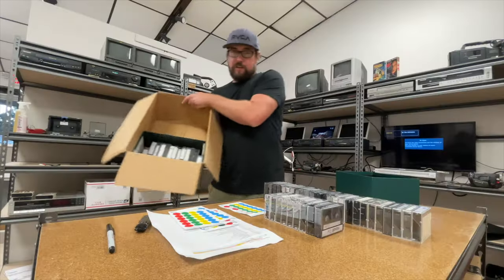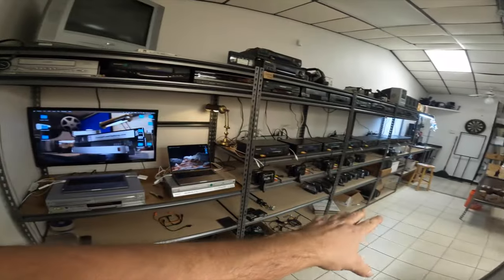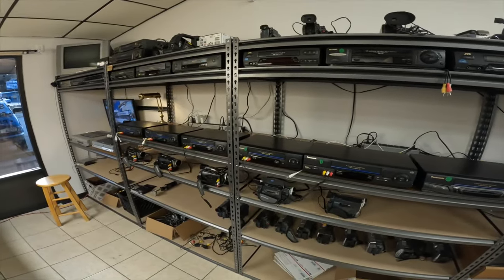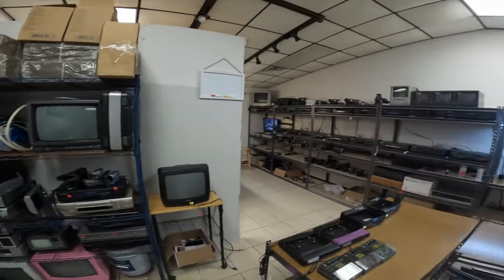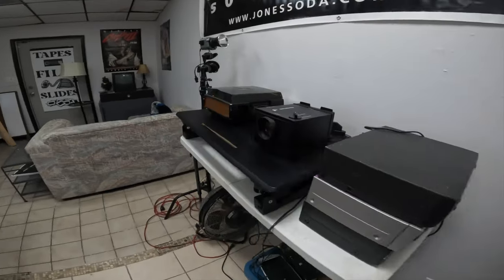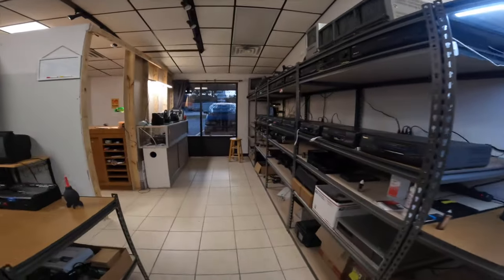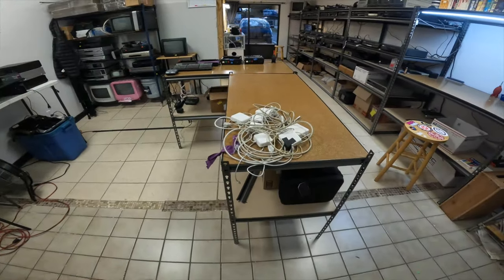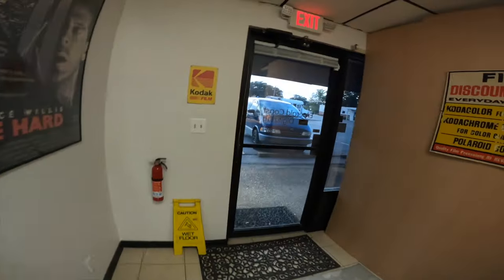New Year New Office Layout ** VHS AND CAMCORDER TAPES ** Video Transfer Company in Pensacola FL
Walkthrough of My Digitizing studio. tape and film transfer company in Pensacola Florida emeraldcoastdigitizing.com. we do take mail ins!